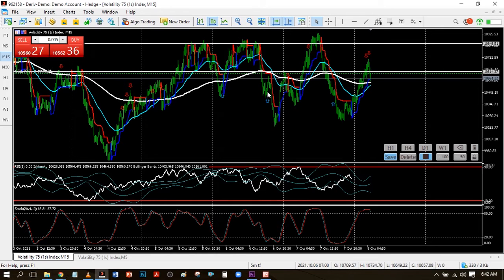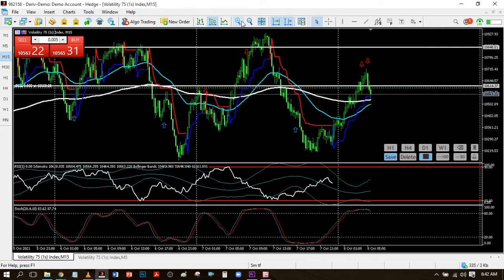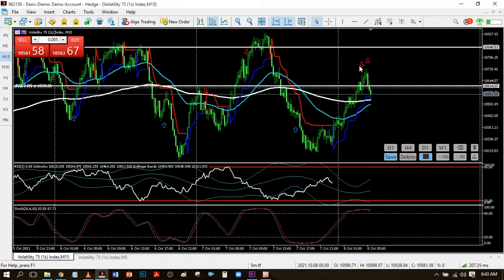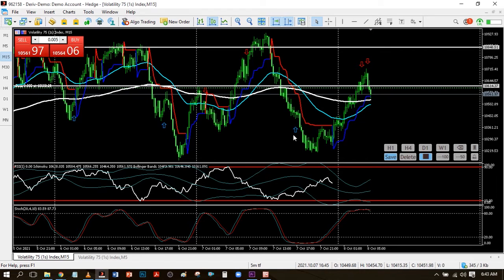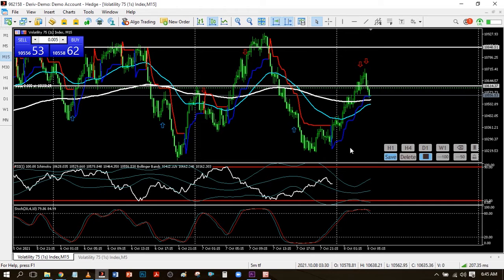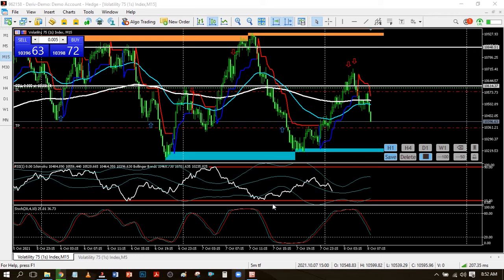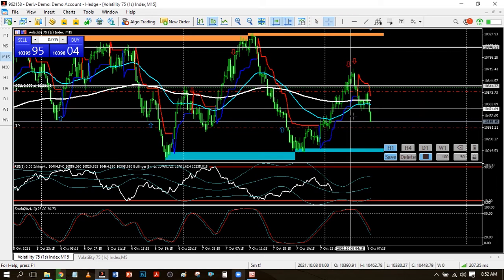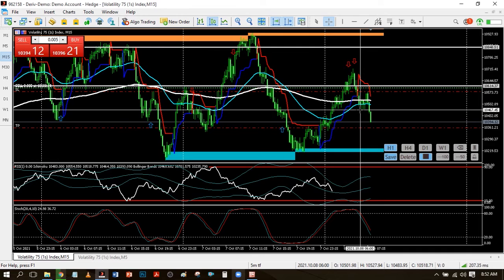🔴 LIVE Trade Proof Using Trend Trailer Indicator | Forex, Boom And Crash, Vix 75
This supertrend indicator strategy for day trading and scalping forex is super simple and very easy to follow.  It is the best supertrend indicator strategy out there. If you like day trading forex, this is a strategy you can't miss.

The supertrend is based on the ATR indicator. Hence, there are basically two parameters that affect the super trend. The first is the ATR period, and the second is the ATR multiplier.

By default, the ATR period is set to 10 and the ATR multiplier is set to 3. In my opinion, these settings are good enough for trading, but, you can play around with different settings to suit your style.

Now let us look at how does the Supertrend work.

Here we see that the price is in an uptrend. Now, this green line is the supertrend line. This means that as long as the price stays above the green line, the uptrend will be intact. When the price breaks this green line, we see a change in the supertrend. We see that a red line starts to form above the price. This is an indication of a trend change. Hence, this indicates that a downtrend has begun.

In theory, when the supertrend becomes green, we want to buy. And, when it turns red, we want to sell.

** PREMIUM TRADING STRATEGY GUIDES **